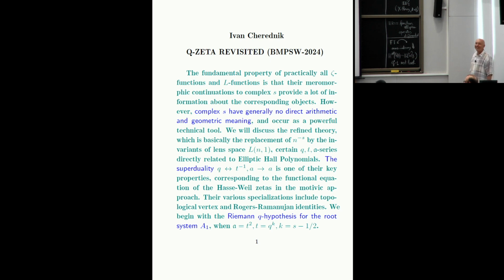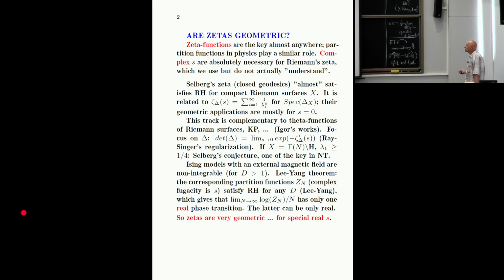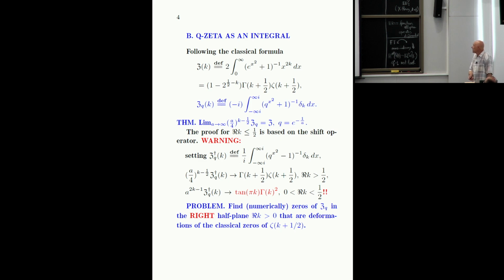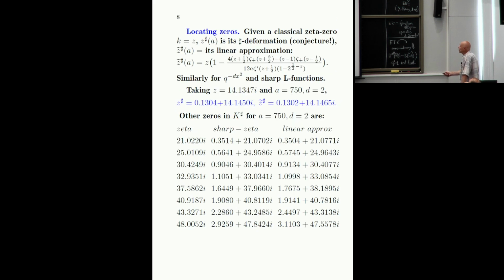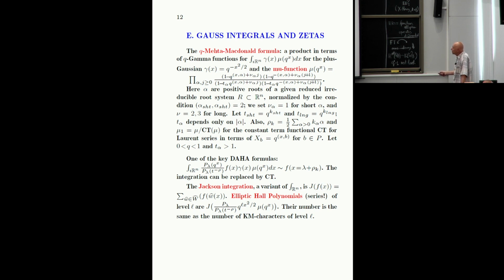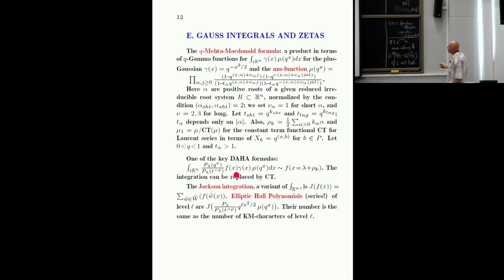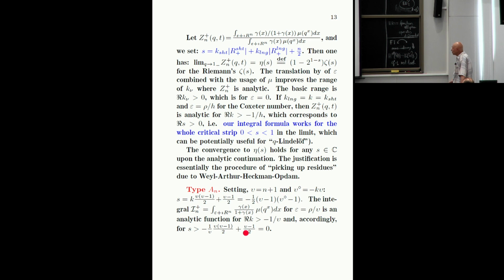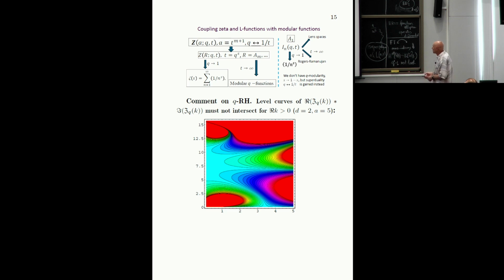Ivan Cherednik — Q-\zeta revisited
The fundamental feature of practically all zeta-functions and $L$-functions is that their meromorphic continuations to complex $s$ provide a lot of information about the corresponding objects. However, complex values of $s$ have generally no direct arithmetic/geometric meaning, and occur as a powerful technical tool. We will discuss the refined theory, which is basically the replacement of the terms $1/n^s$ by the invariants of lens space $L(n,1)$, certain $q,t,a$-series. One of their key properties is the superduality $q\leftrightarrow t^{-1}$, which is related to the functional equation of the Hasse-Weil zetas for curves, the symmetry $\epsilon_1 \leftrightarrow \epsilon_2$ of Nekrasov’s instantons and to other refined theories in mathematics and physics. These invariants have various specializations, including Rogers-Ramanujan identities and the topological vertex. We will begin the talk with the Riemann $q$-hypothesis in type $A_1$, in full detail.